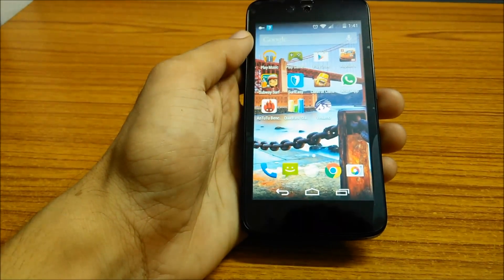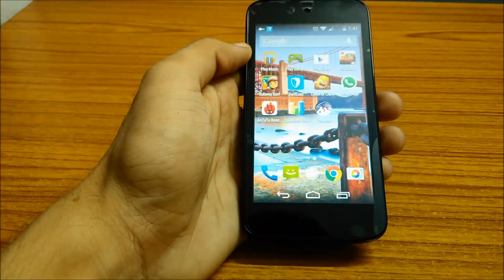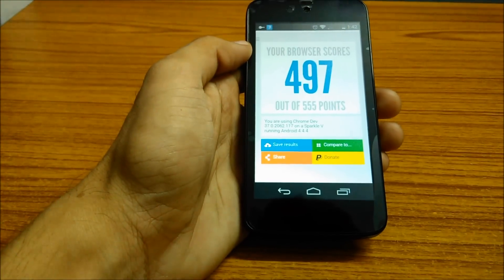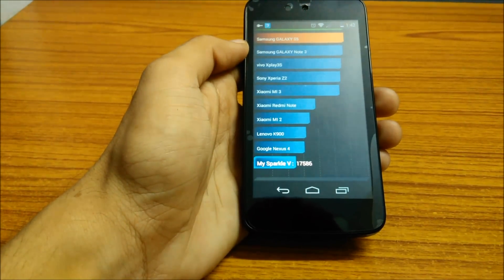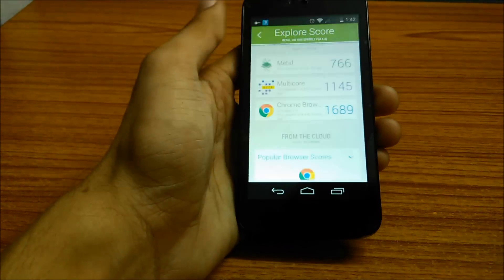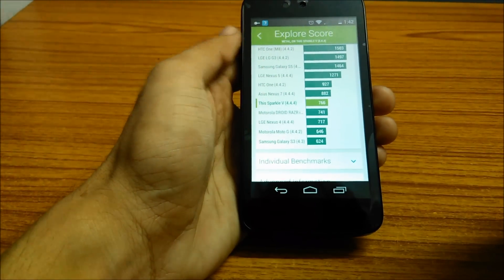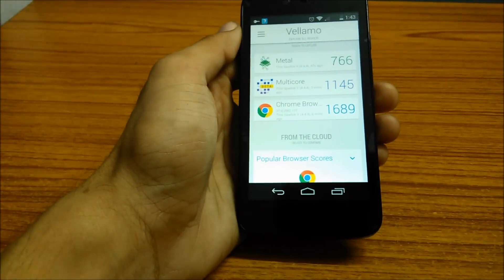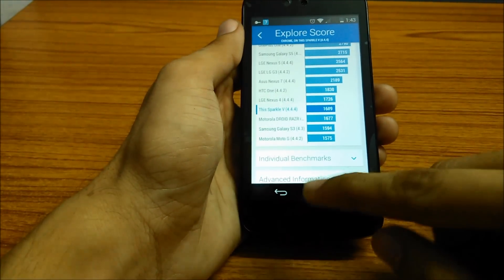Karbonn Sparkle V Benchmark tests